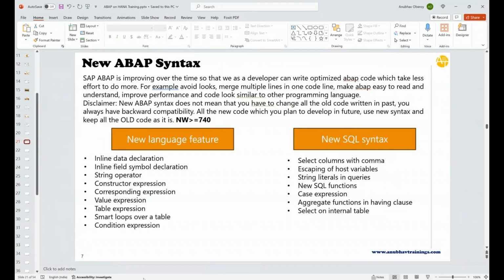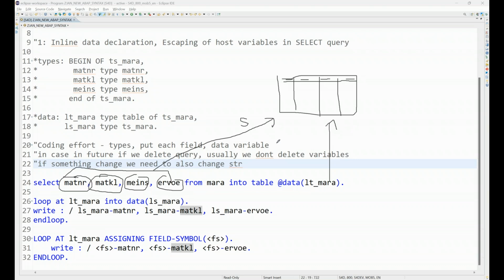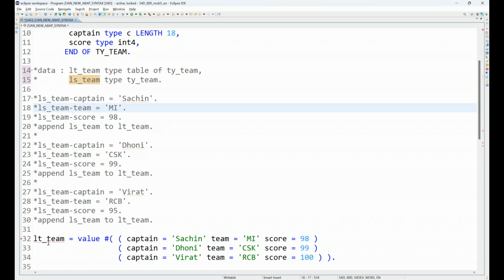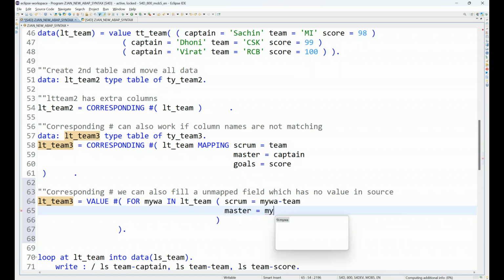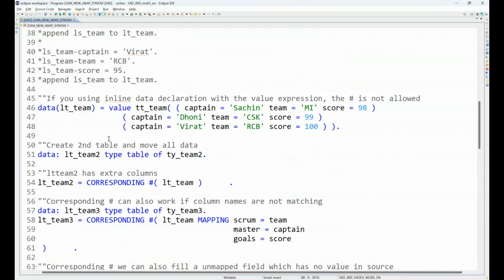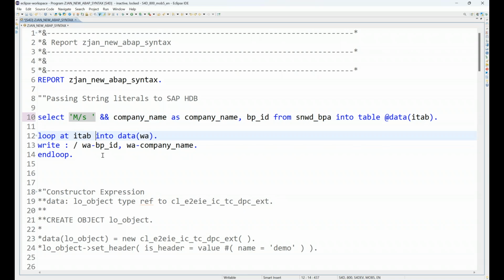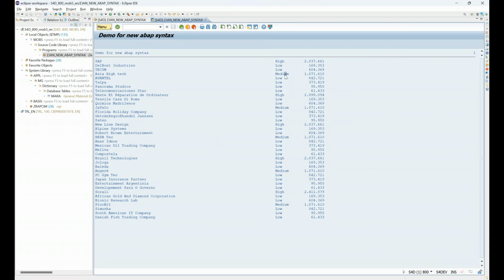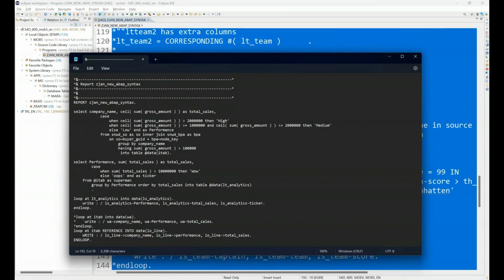04 New ABAP Syntax